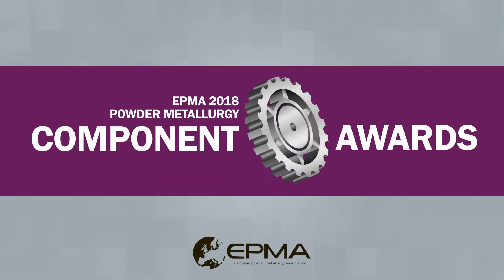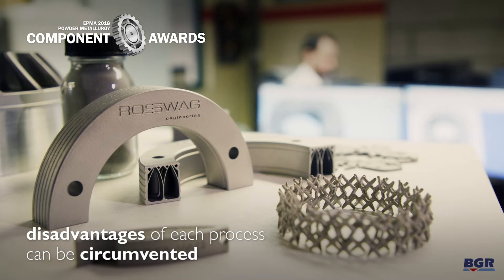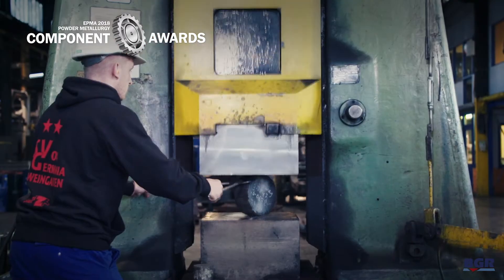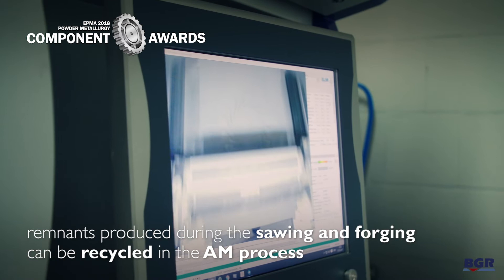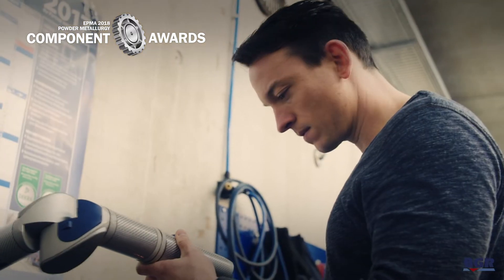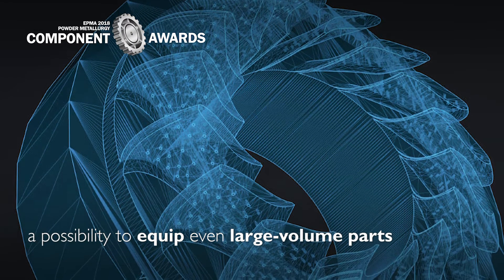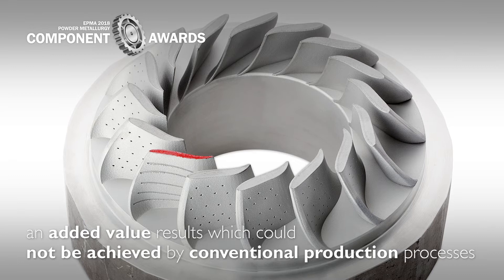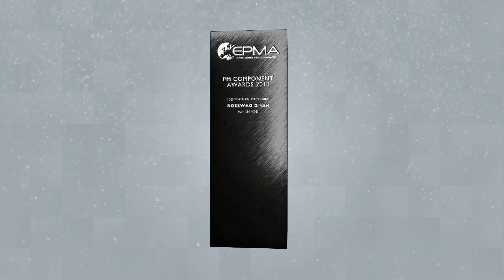EPMA 2018 Component Awards in Powder Metallurgy - Additive Manufacturing Category Winner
Rosswag GmbH are this year's EPMA 2018 Powder Metallurgy Component Award in the Additive Manufacturing category for their ForgeBrid® entry.
Learn more about why this was awarded the Additive Manufacturing Category winner by watching the video.